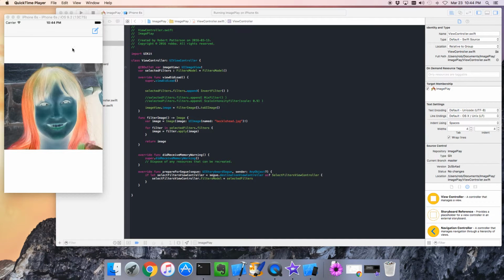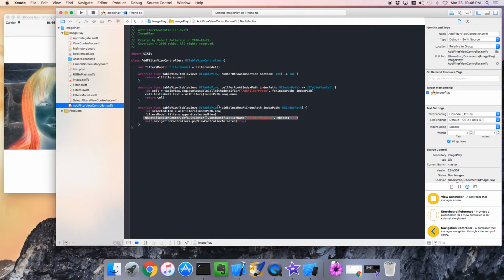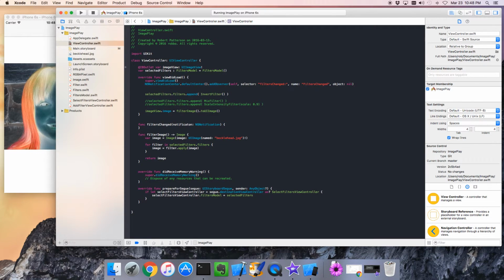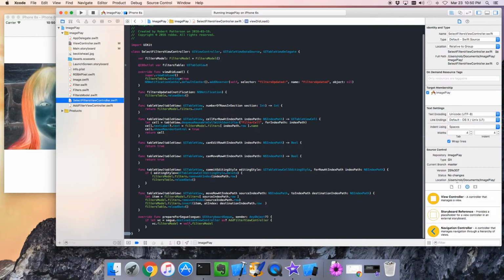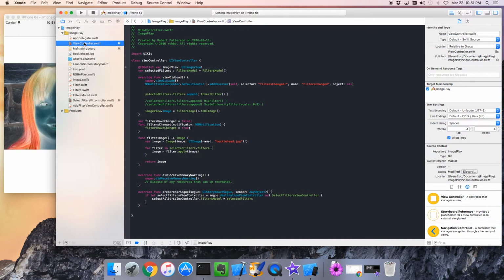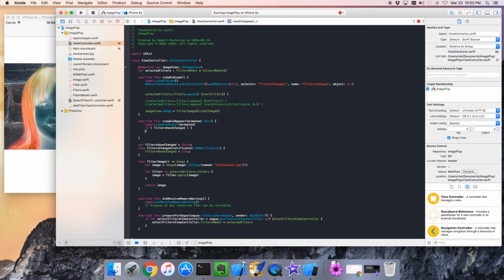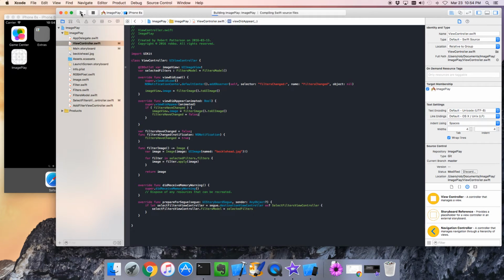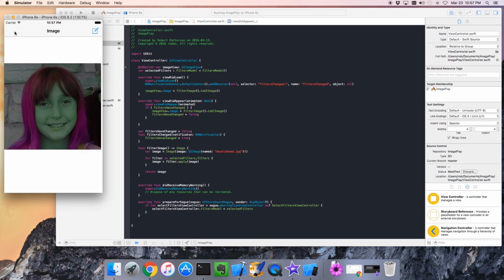Swift App Dev. 20 - Updating image using the user selected filters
In this step we'll start to have a fun application!  The filters which the user selected are actually applied to the image.